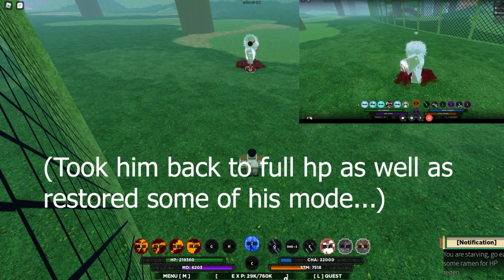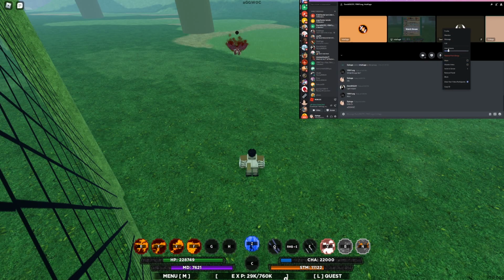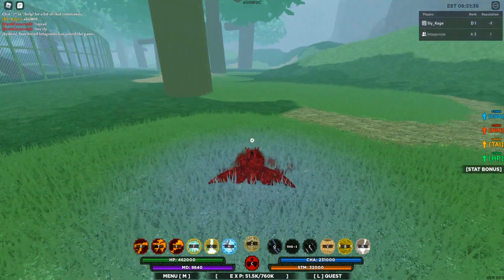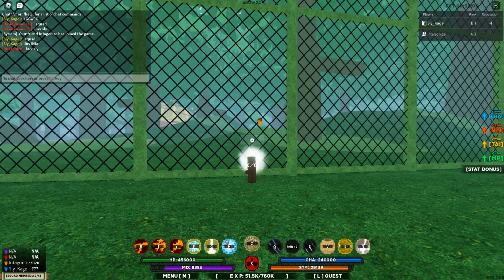Shinobi Life 2: Mastered Reaper Death Seal Ability Showcase & Location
outro made by rezikan

Tags -